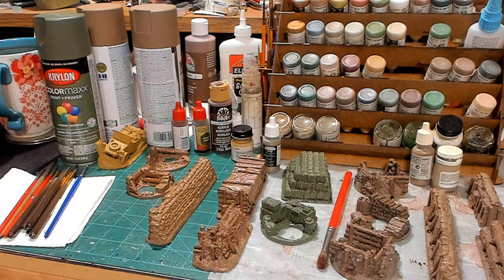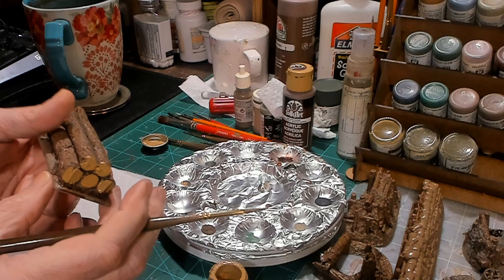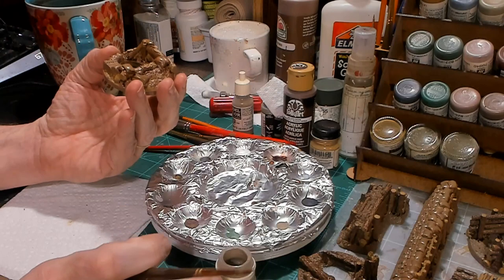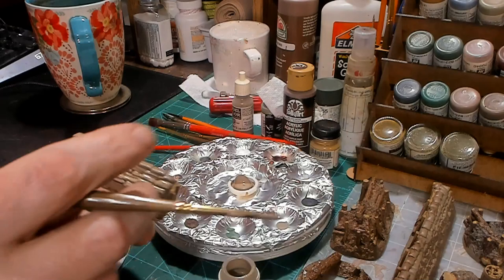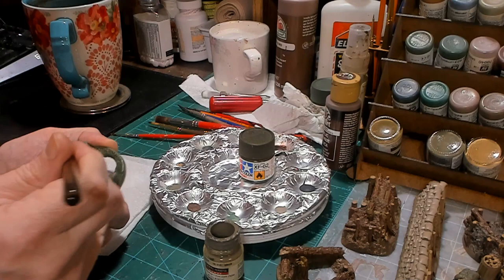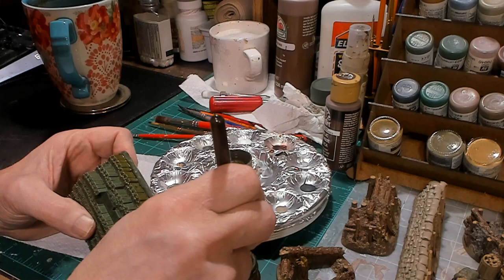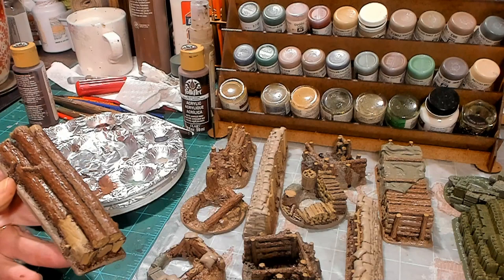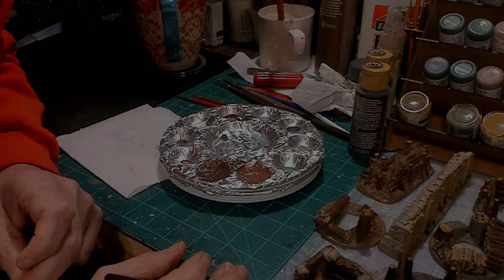Wargaming in Miniature ☺ Painting 1-48 tactic Terrain Pieces Part 1